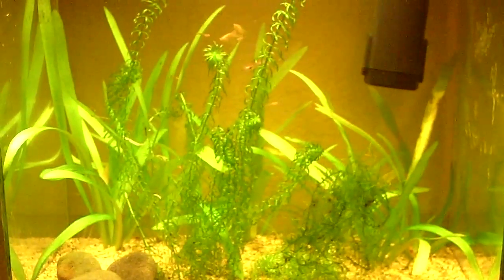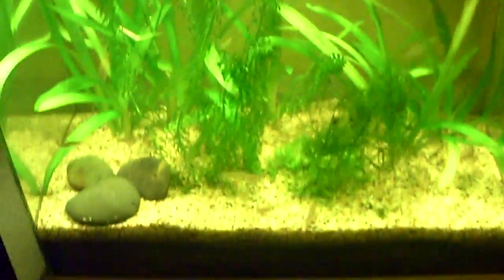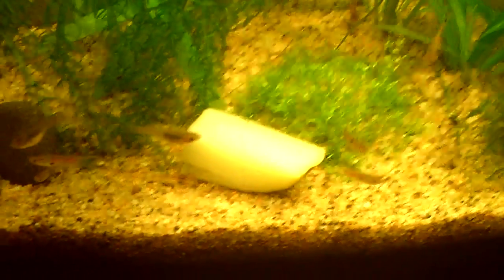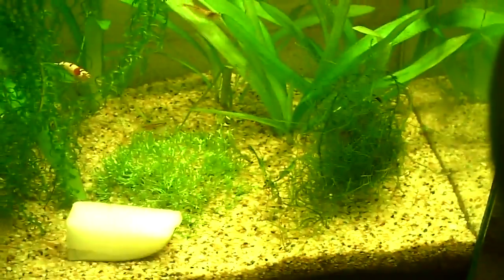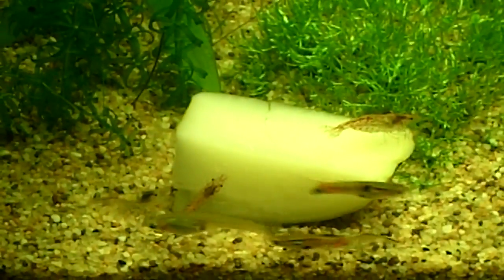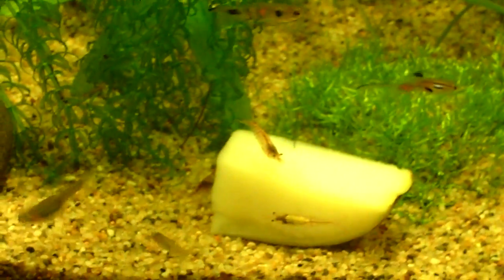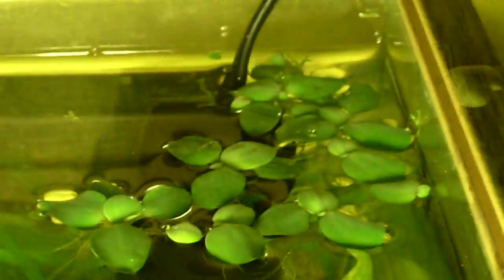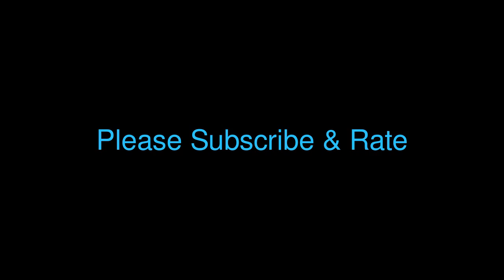Feeding Potato To Your Fish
This is a video on how to make your own high calorie food for new fish or fish that are picky. make sure you replace the small potato ever day or your tank will be nasty and can kill your fish. in the winter months i have noticed that i am able to keep the potato in for a hole day and it will not do anything to my tank. In the summer months i would not leave it in for more than 8 hours.